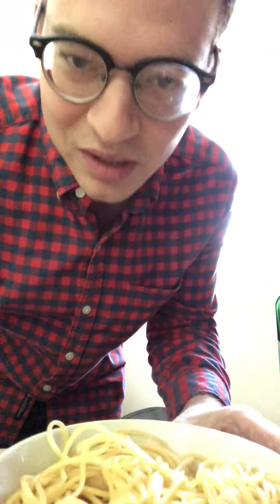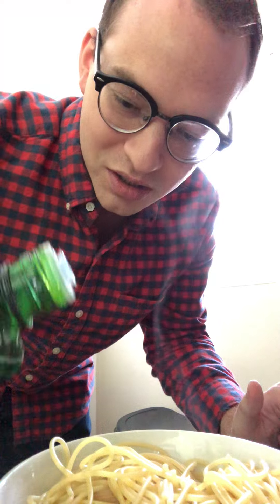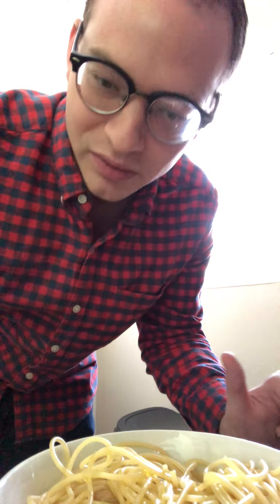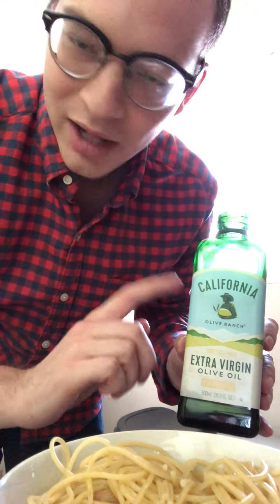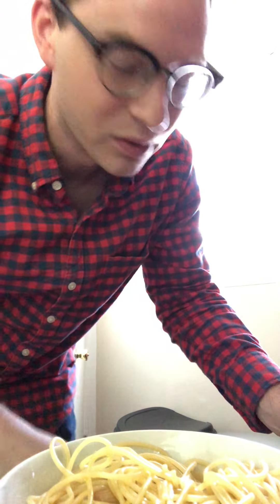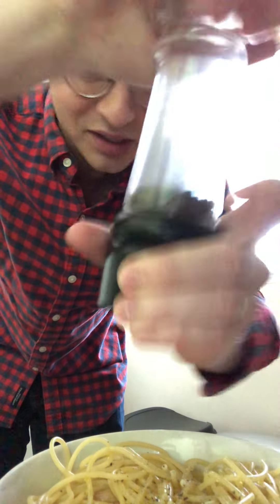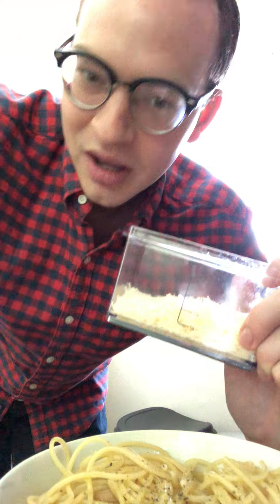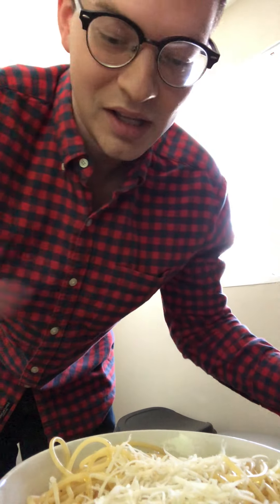Seminarian Cole McDowell: My Hobbies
Seminarian Cole McDowell talks about one of his favorite hobbies: cooking.